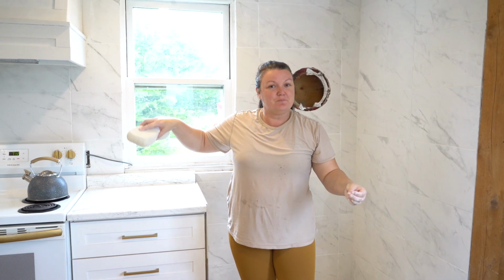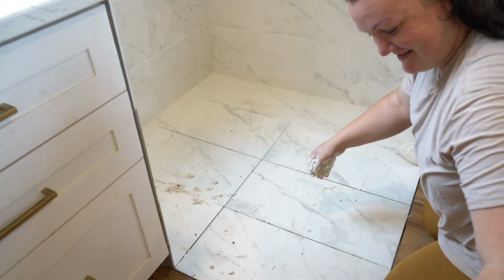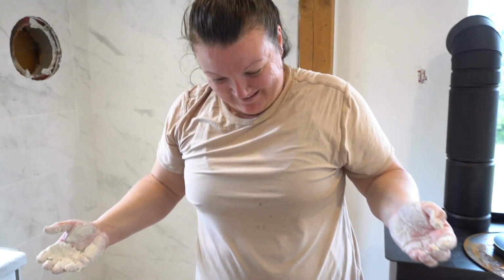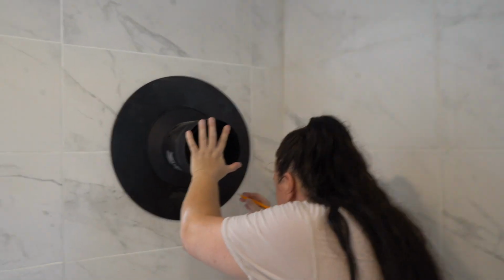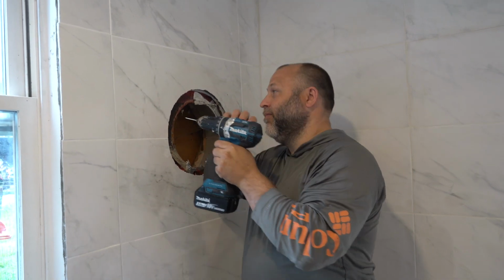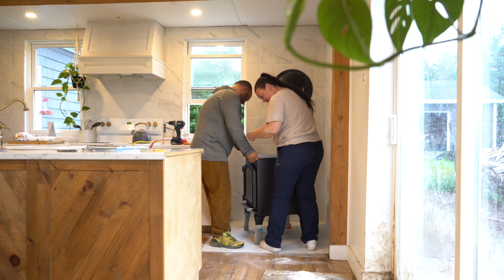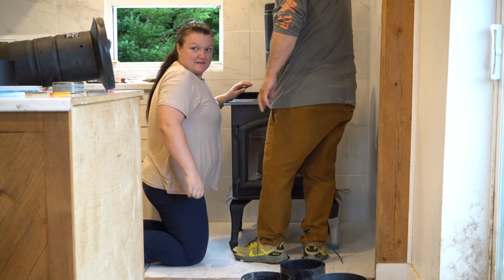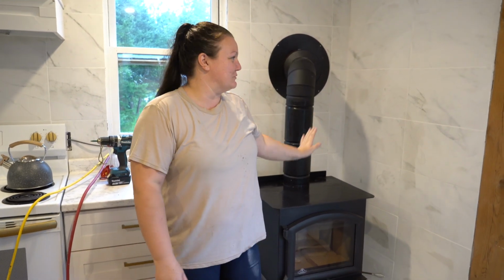Oh wow! That was so scary....(Kitchen Renovation)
We add the wood stove to the homestead kitchen! It was so exciting to get to the point where the wood stove install was happening. A wood burning stove will be a huge heat addition for our home not to mention aesthetic warmth to our space & added character!